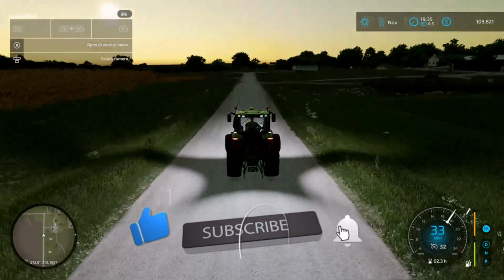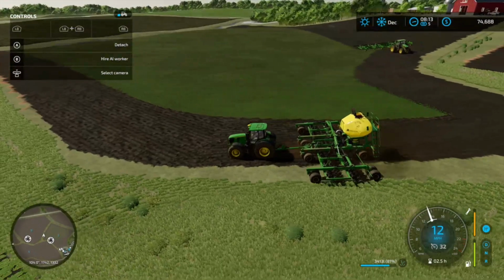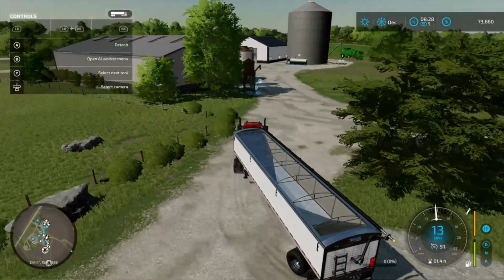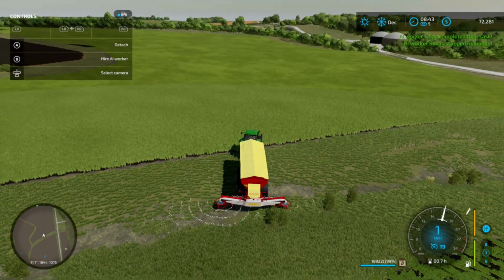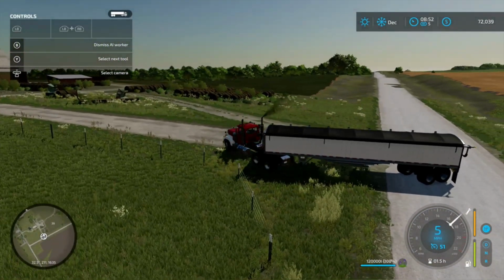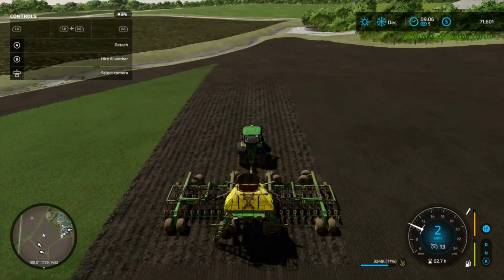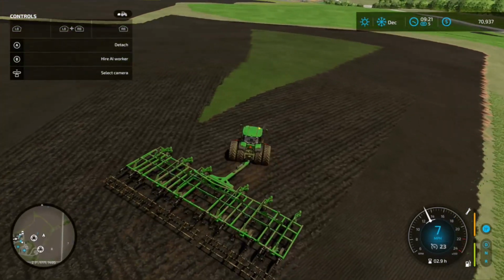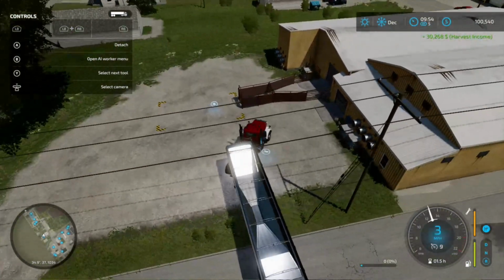Plowing, Planting, and Fertilizing our Field on Alma, Missouri